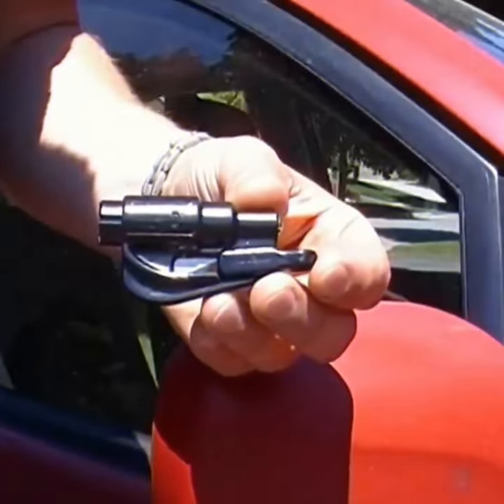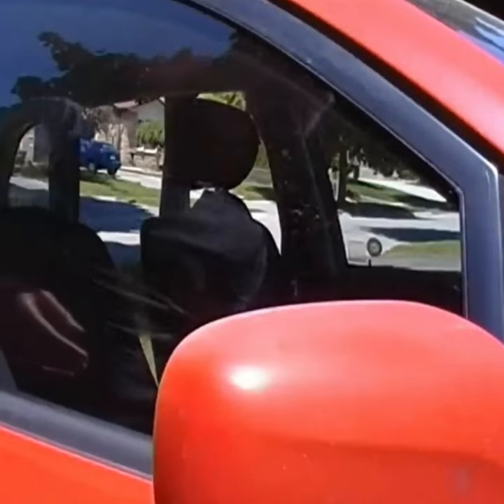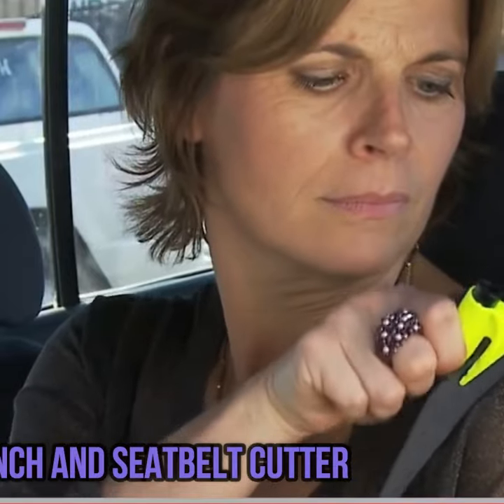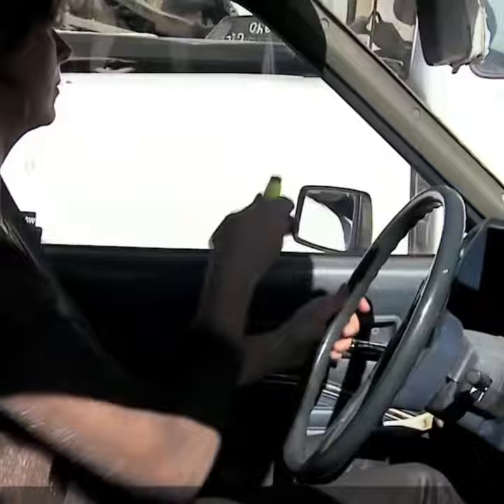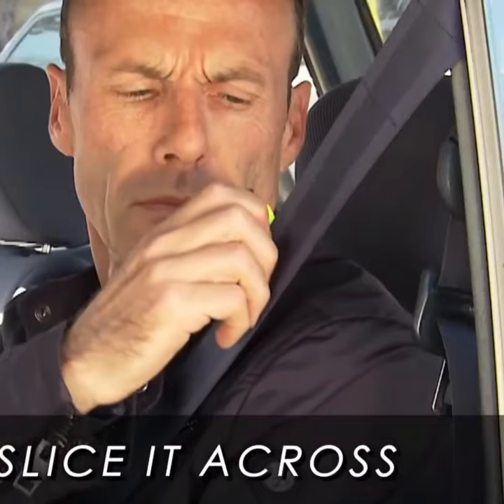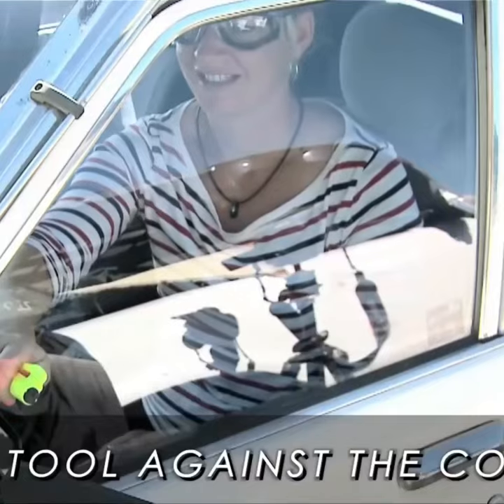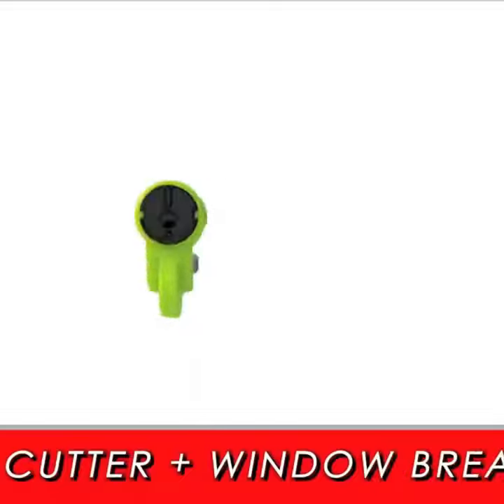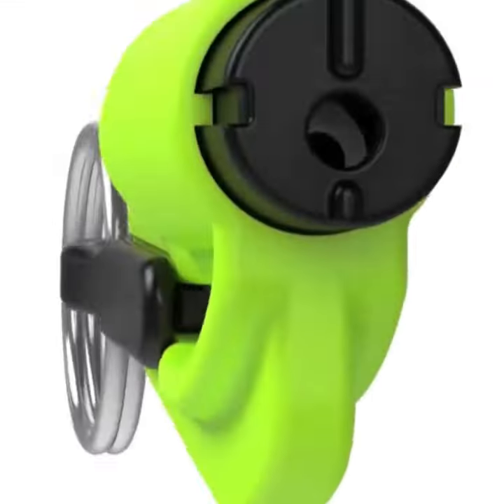Resqme 🚘 car escape tool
The Resqme Car Emergency Tool is multifunctional, compact, lightweight, and easy to store. The emergency car tool consists of a glass breaker and a seatbelt cutter with a keychain ring to make it easy to carry on your keychain.

We make it easy for you to find your tech gadgets and accessories all in one place.

Link here: Resqme

We are a participant in the Amazon Services LLC Associates Program, an affiliate advertising program designed to provide a means for us to earn fees by linking to Amazon.com and affiliated sites.

best seat belt cutter car escape tools